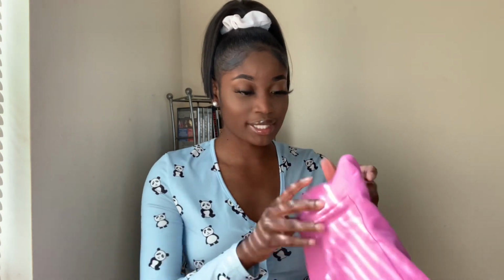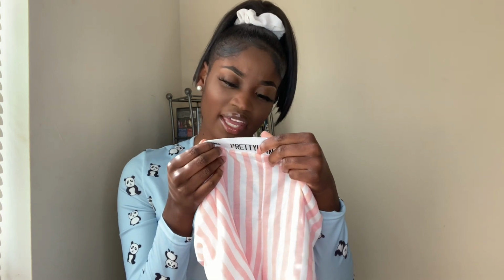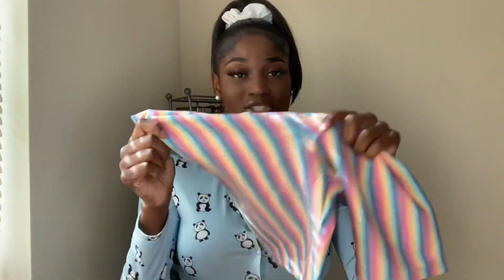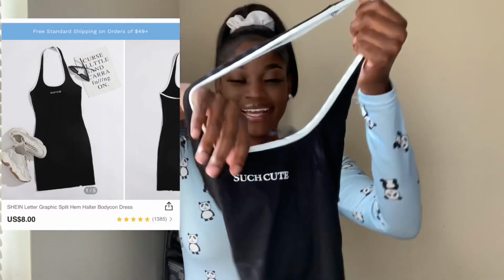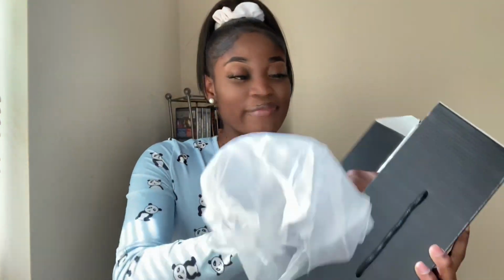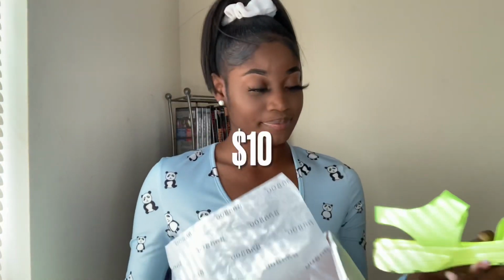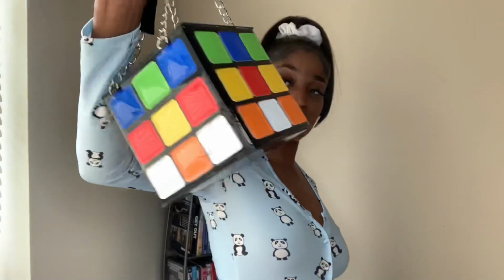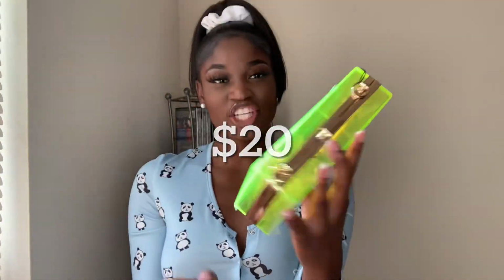HUGE SHEIN, FASHION NOVA, PRETTY LITTLE THING, BLACK OWNED BUSINESS & more SPRING HAUL!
Welcome baaack Anna Dollz! I was super excited to film this video because spring and summer are my favorite seasons! I hope you enjoy! 💗💗

Business Instagram ~ annadollzplayhouse
YouTube Instagram ~ YouTubeeriannaterry
Depop ~ erianna97